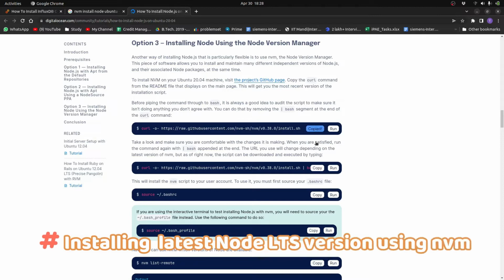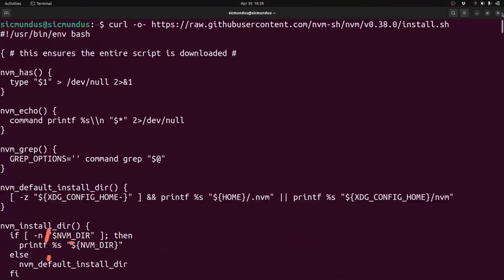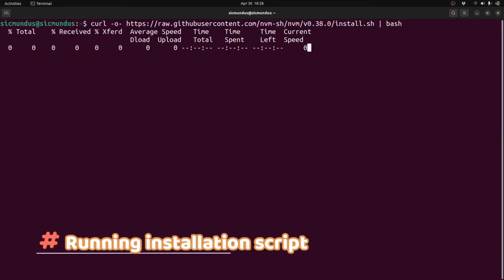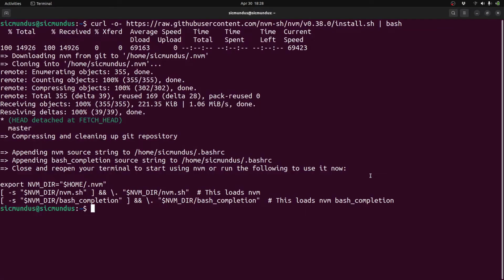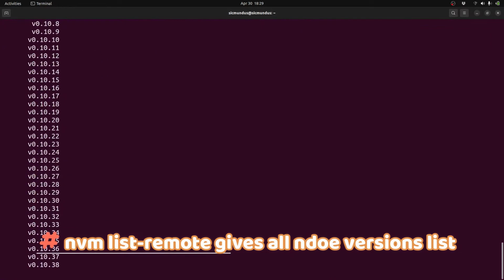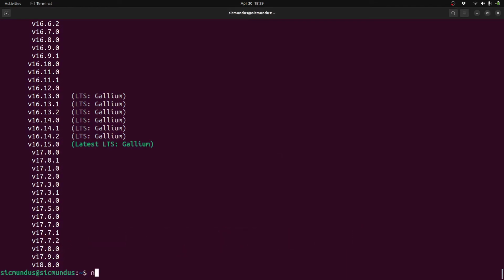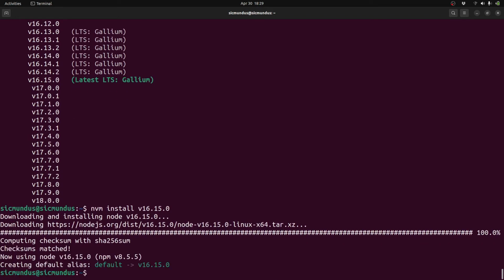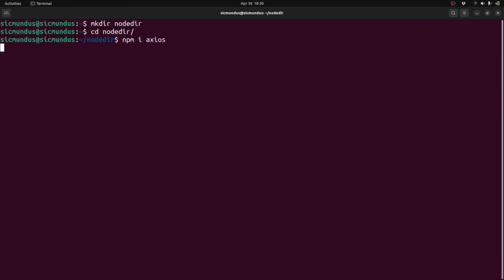How to install latest Node LTS & NPM version using nvm on Ubuntu 22 04 LTS in a min | Easiest Way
In this tutorial, we learn "How to install latest Node LTS and NPM version using nvm on Ubuntu 22 04 LTS | Easiest Way"

The best approach to handle a node JS installation on a Mac or Linux system is via NVM. To install NVM, use the script from github repository.

Steps to follow:
Head over to nvm git repository. Under the installing-and-updating tag. You will find the link to install script.
1. curl -o- "SCRIPT URL" | bash
2. nvm list-remote
3.  nvm install "version"
4. That's it.

Windows & Linux Tutorials | Useful Tips | Wordpress Blogging resources | Smartphone | Android & iOS Apps | Favorite Software and Websites | Latest Technology News | SEO